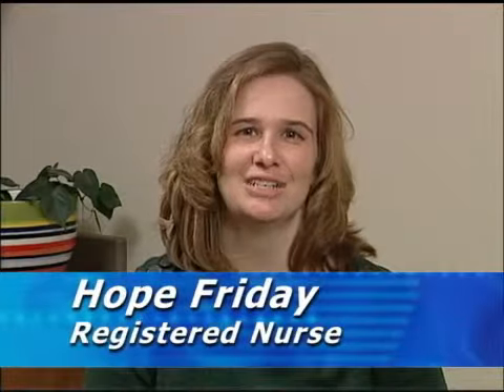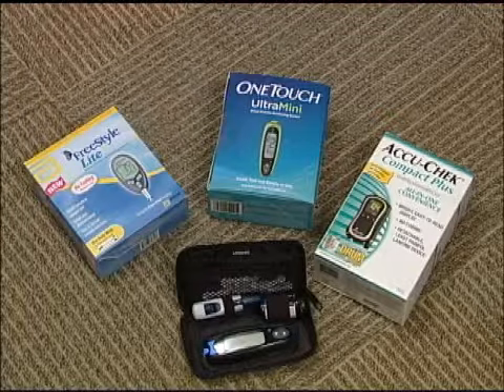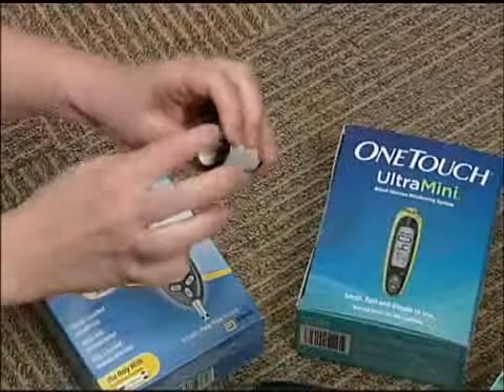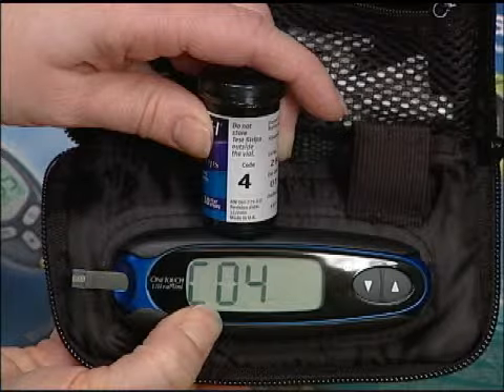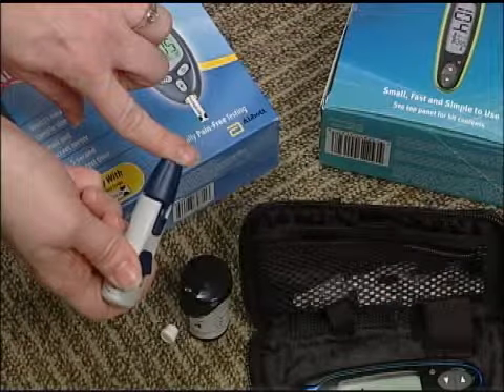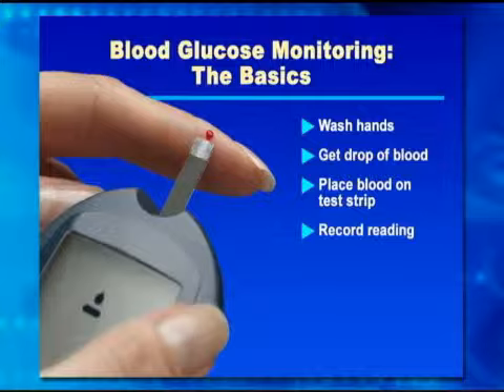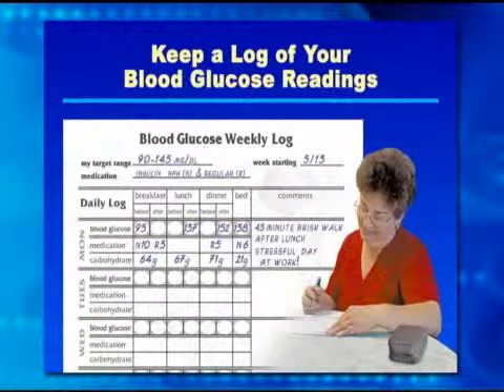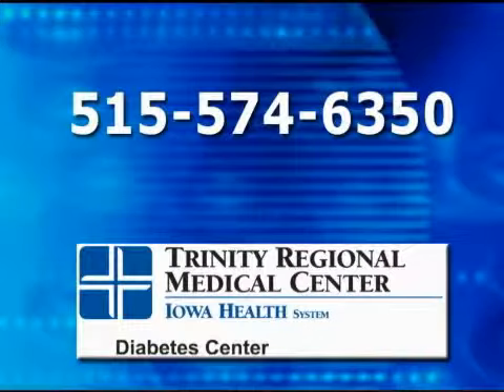Self Monitoring Blood Sugars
The Diabetes Center at Trinity Regional Medical Center offers advice for self monitoring blood sugars.